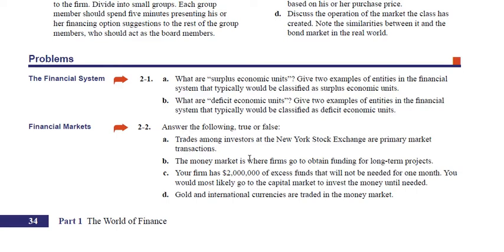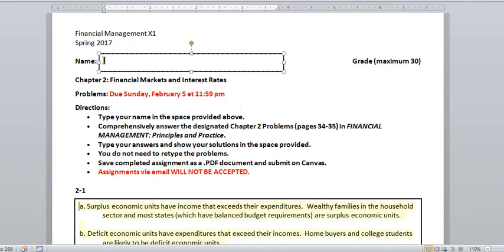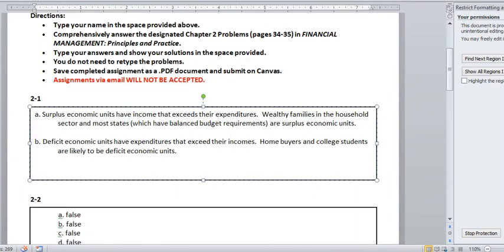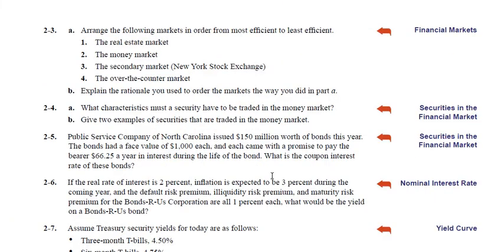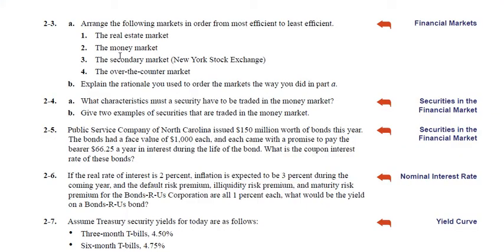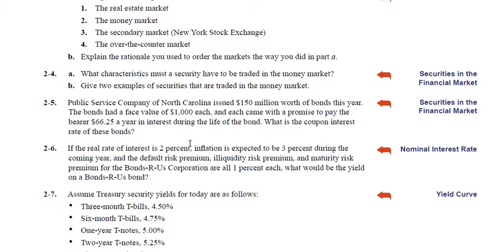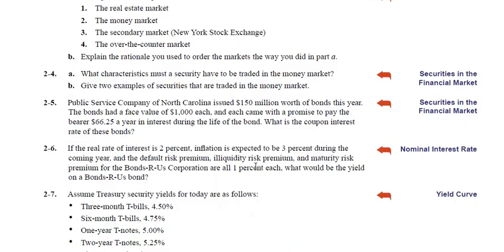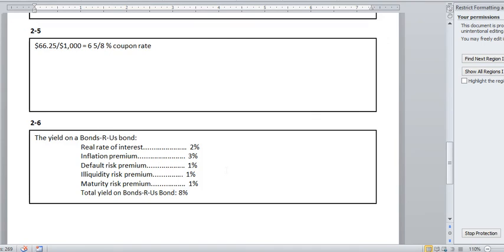FM Chapter 2 Problems